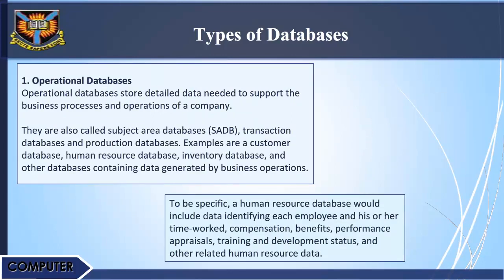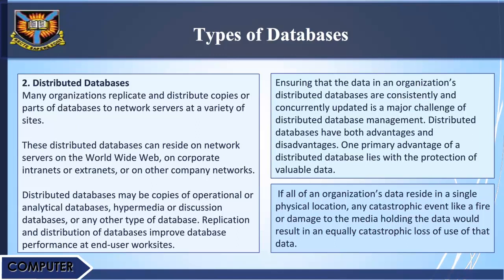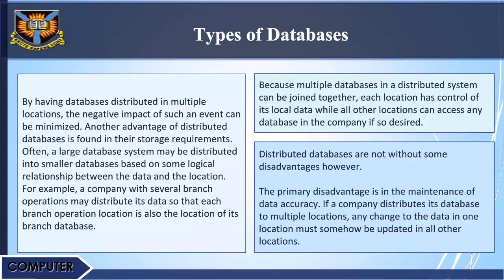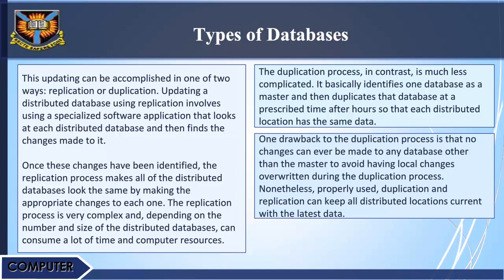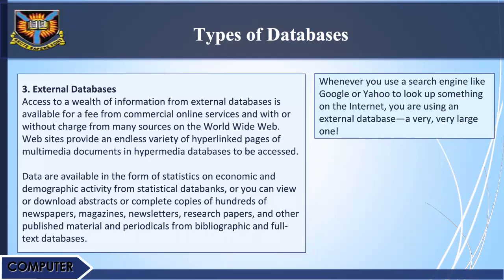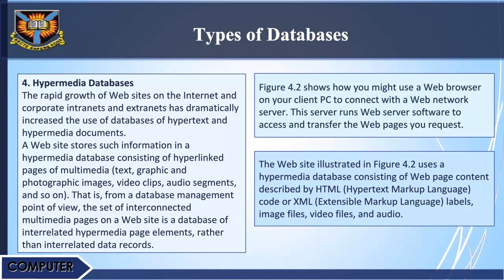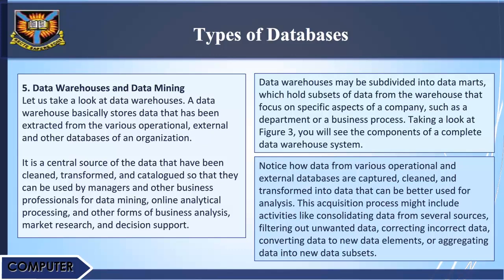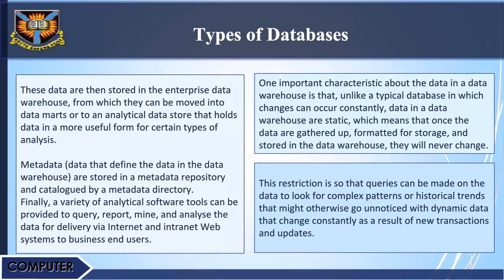CIS 103 SS4